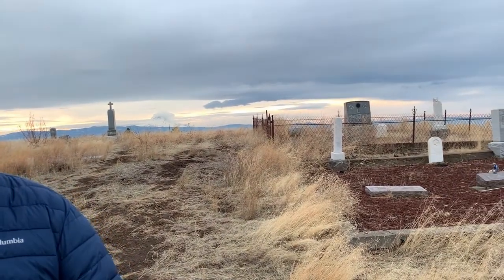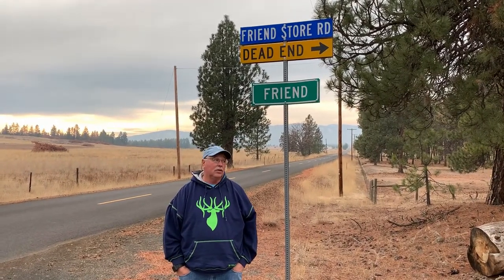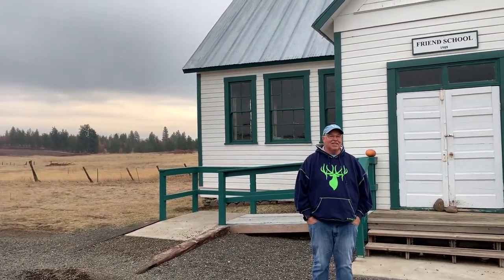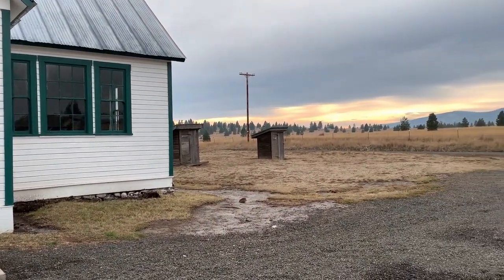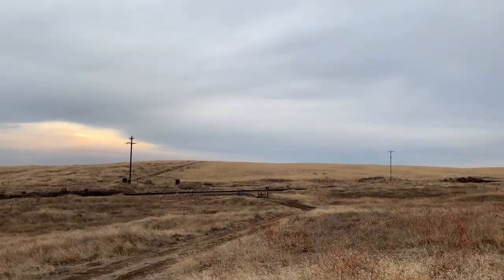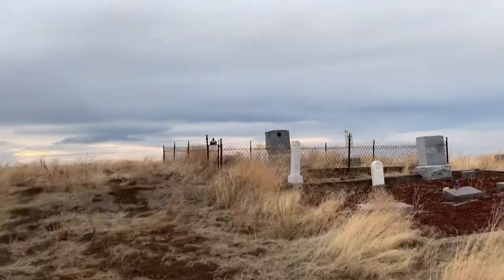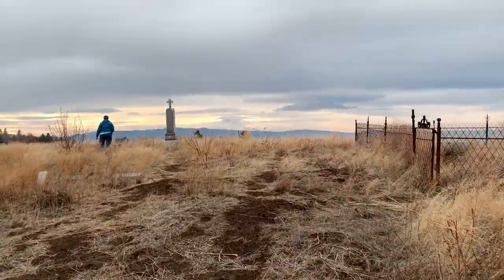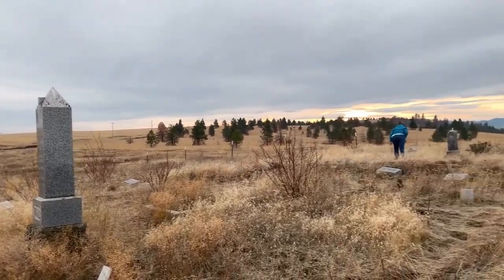Ghost Towns of Wasco County Oregon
This week we travel into the wheatlands of north central Oregon to visit some of the listed ghost towns.  The towns of Ortley, Friend, Kinglsey and Boyd all met their demise due to advancement of freight trains, weather, or drought.  Come join us as we look for remnants of these old towns.